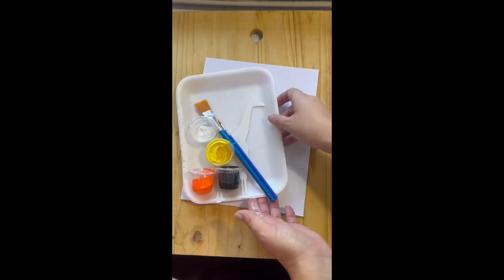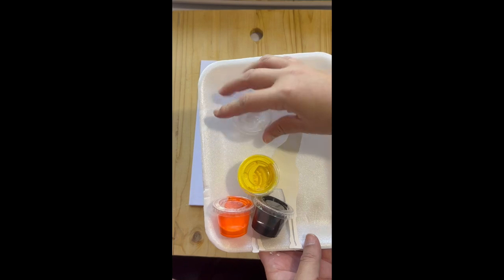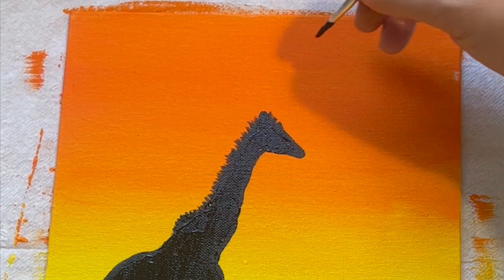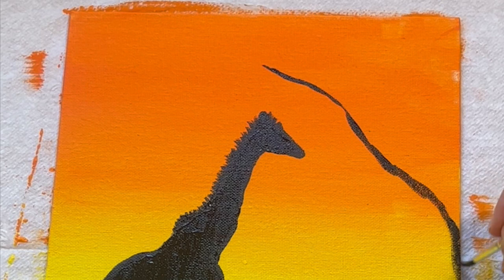Giraffe Painting Tutorial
Painting tutorial of a silhouette of a giraffe and sunset. This video was made for those who have previously purchased a painting kit for this specific painting. You can purchase a kit through this